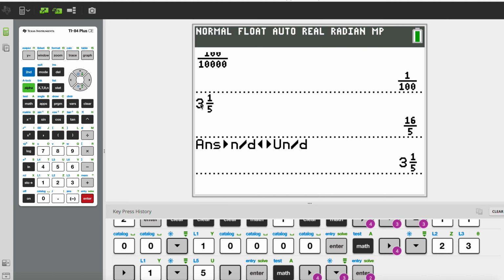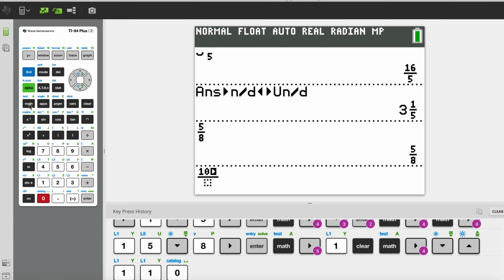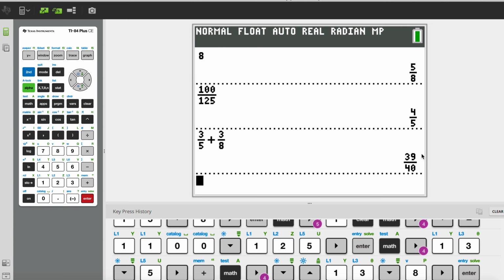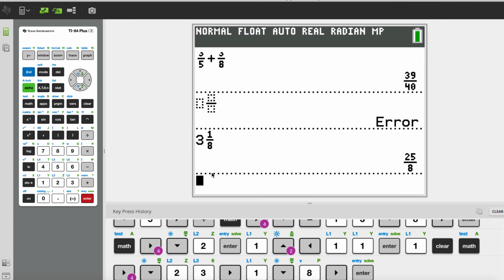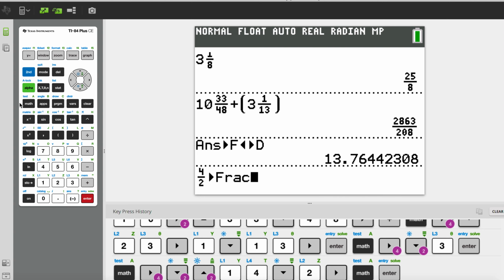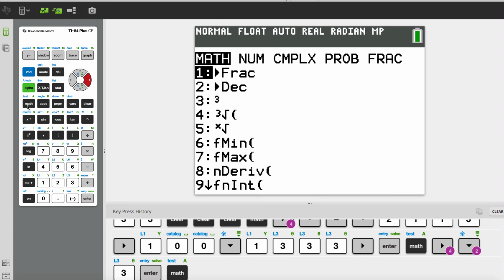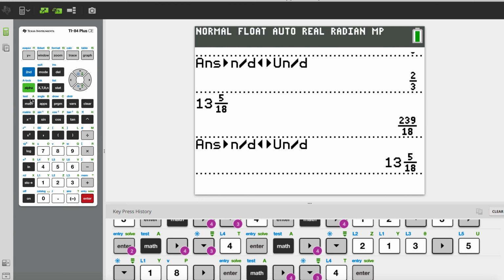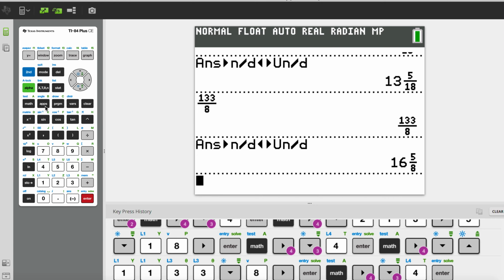TI84 Plus CE - Exploring Fractions